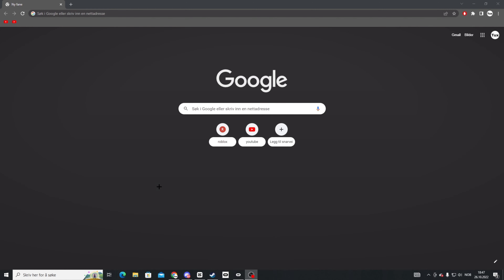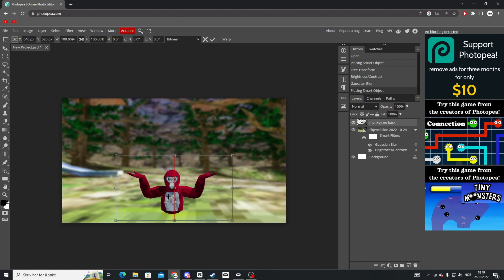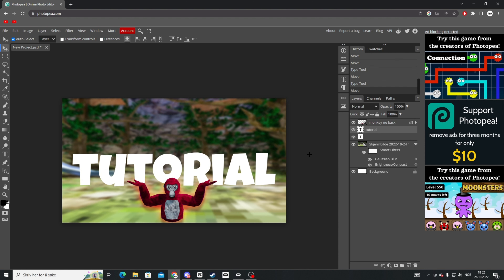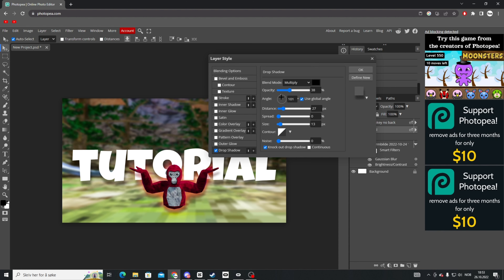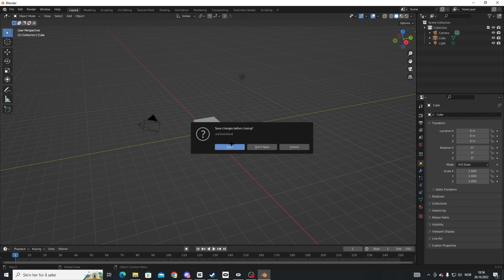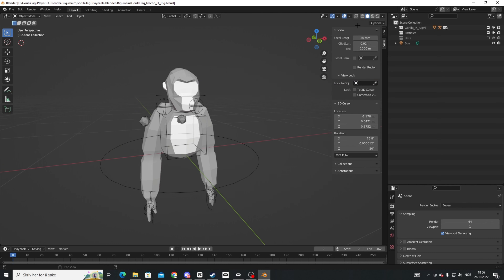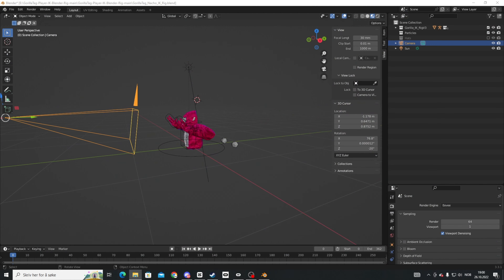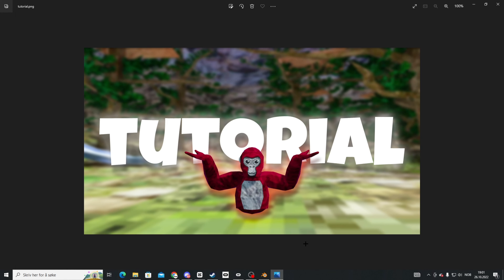How to make a catchy Youtube thumbnail for FREE! | Gorilla tag thumbnail tutorial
how to make a catchy Youtube thumbnail for FREE!

This is a tutorial on how i make my thumbnails. hopefully this helps you!

timestamps:

0:00 Photopea
06:07 Download blender
06:40 Blender
11:34  Remove background of monkey

Lukrembo - Rose

inspired by-
mosa
pepsi dee
tttpig
linkz
maxo
jmancurly
vmt

+my stuff

Game settings
60hz (sidequest)
smooth turn 9

Editing software:
capcut (PC)
premiere pro
davinci

(Ignore)

Gorillatag
vr
quest 2
how to
tutorial
grow channel
photopea